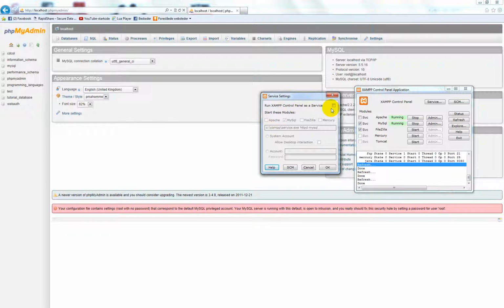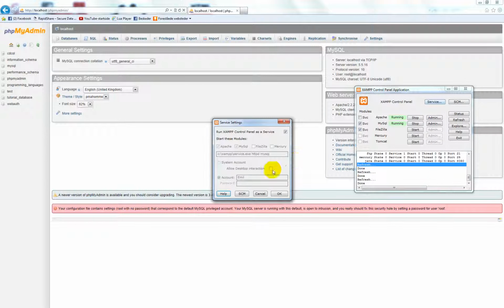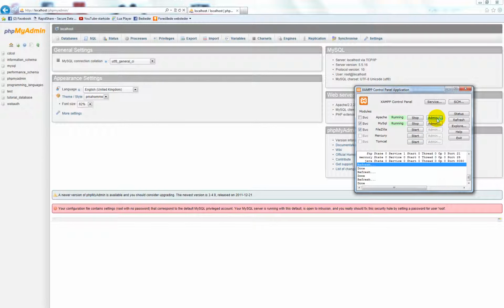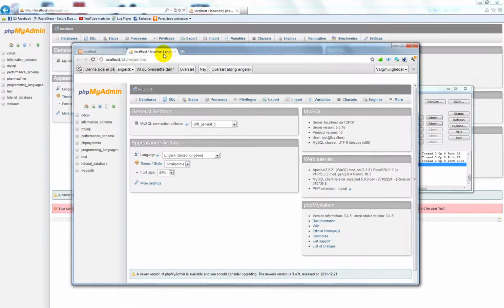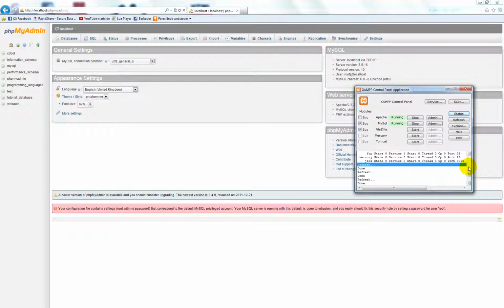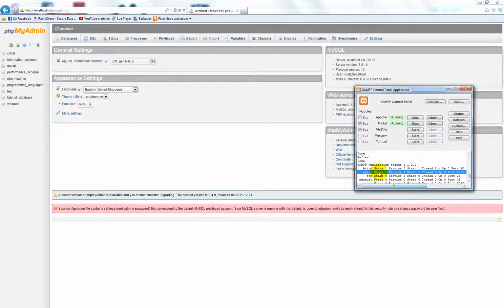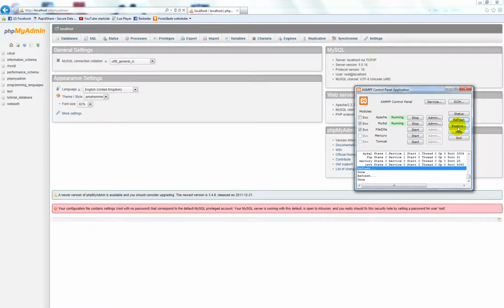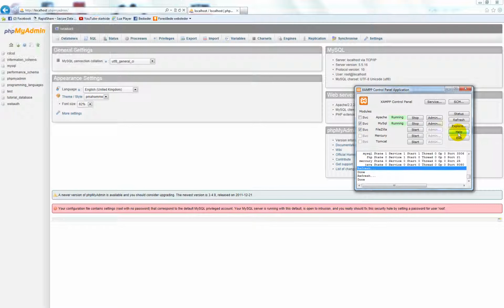XAMPP Tutorial - 5 - Pushing the buttons